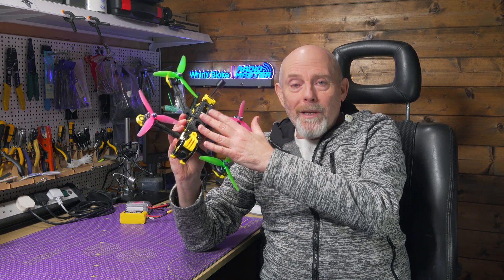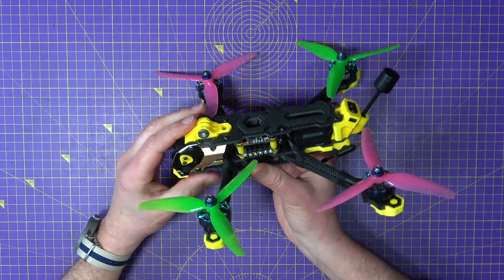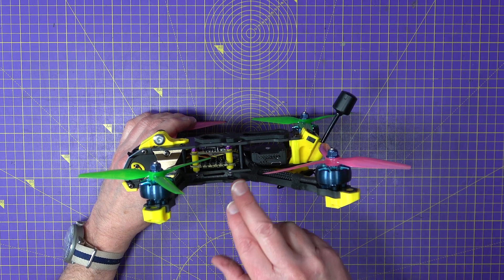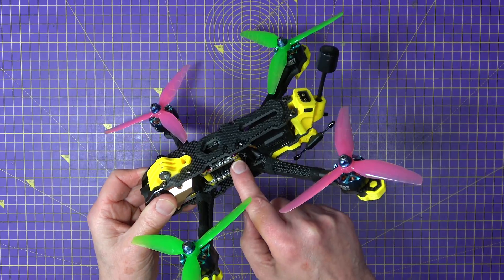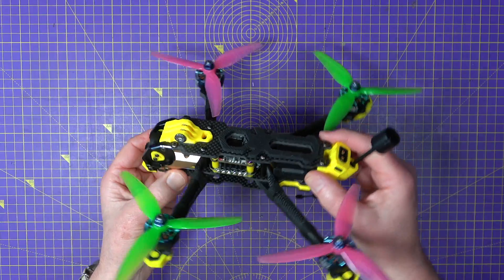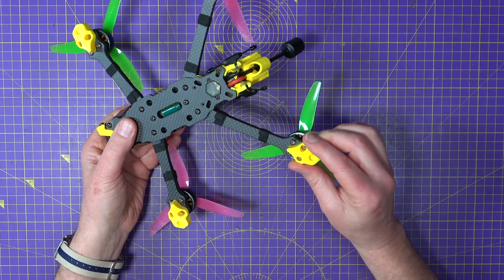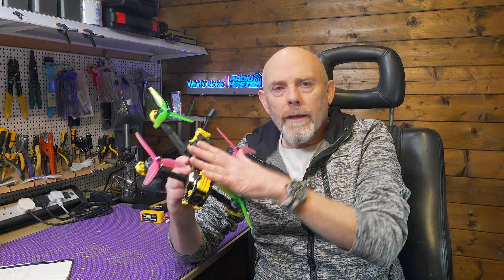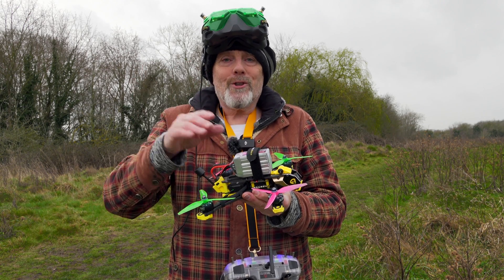SpeedyBee Mario 5 build and flight footage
The Mario 5 Frame from SpeedyBee stands as a shining example of the brand's dedication to delivering quality at an affordable price. This video details my build, tune and flight footage. The flight footage is directly from the DJI O3 Air Unit with a light colour correction and grading.

► Flight times - around 4-5 minutes with a 1250mAh 6S LiPo.
► AUW with 1250 6S LiPo - 670 grams
► Weight without the LiPo - 444 grams

00:00 SpeedyBee Mario 5
00:39 On the cat walk
00:58 The build and components
05:35 Ready for it's maiden
06:38 Flight footage